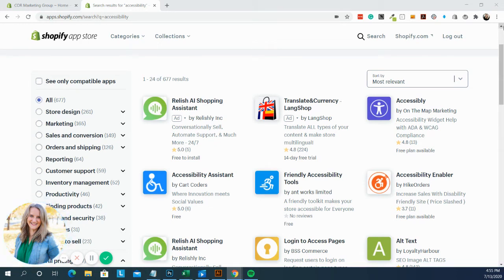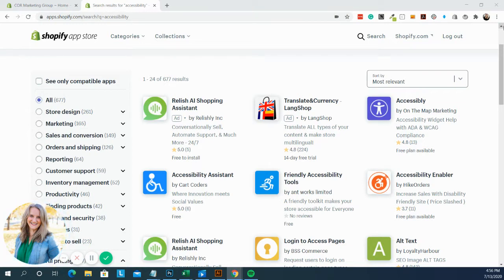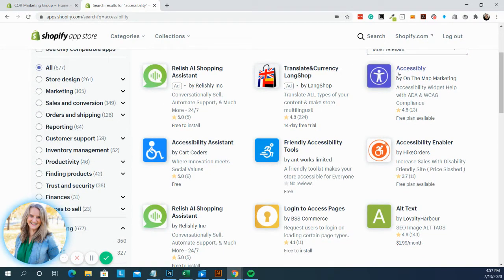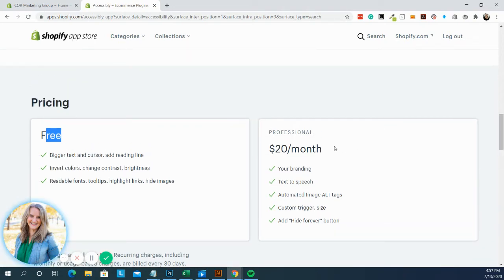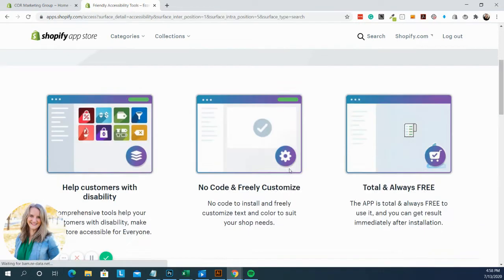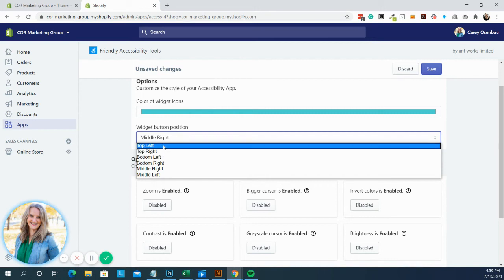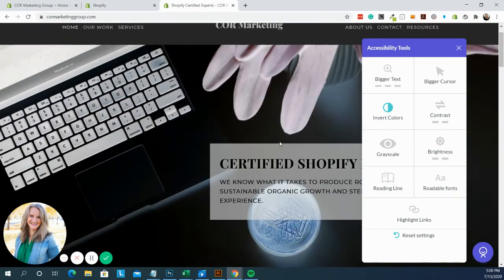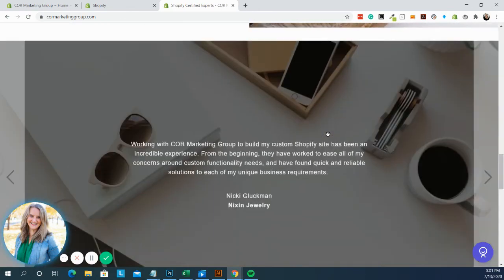Top 3 Accessibility Apps for Shopify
We are outlining the Top 3 Shopify Accessibility Apps available, including options with free plans.

*Please note these tools will not make your site fully ADA Compliant, they will add tools to your site to make them more accessible.  Please visit W3C for a full list of Accessibility Guidelines.
Would you rather watch our video discussing these apps?